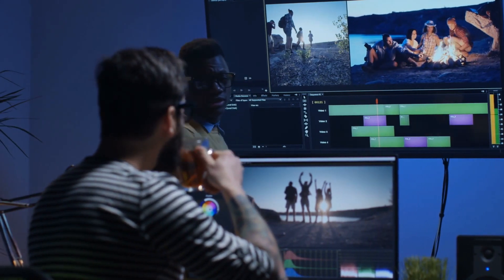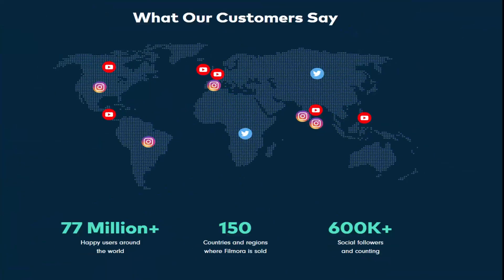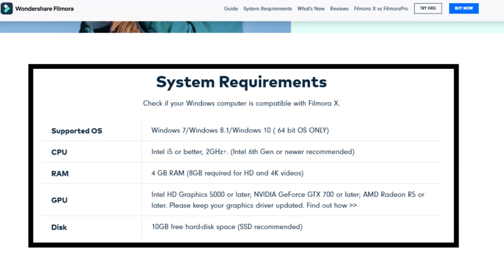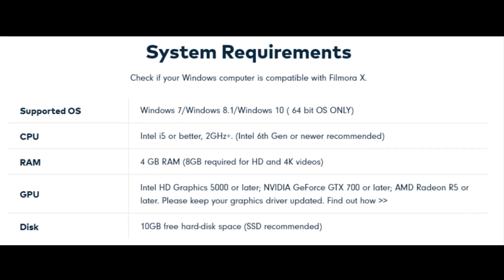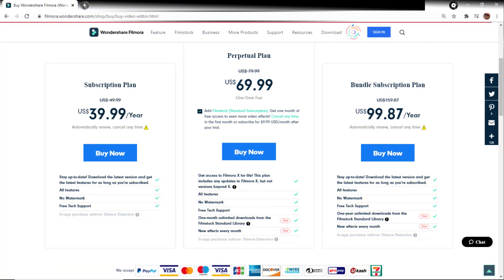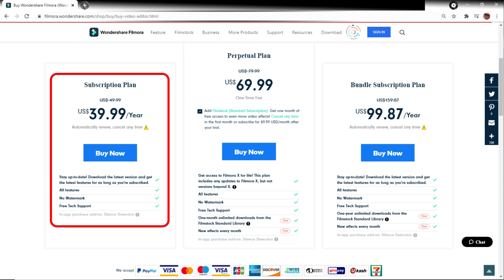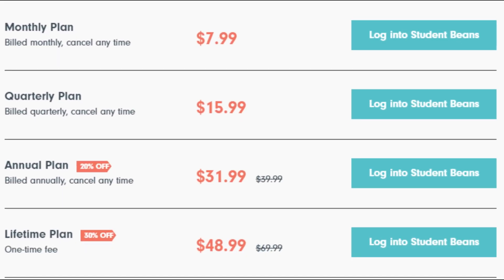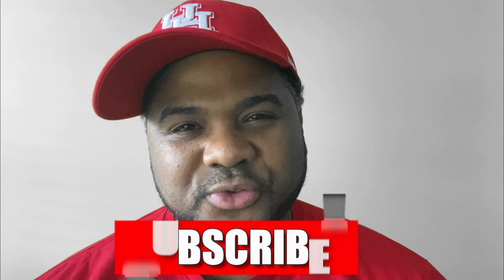Filmora X - Overview in 5 Minutes! // Video Editing Software For Beginners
Discover Filmora X and learn how it can enhance your video editing capabilities. Filmora is used by beginners and intermediate users all around the globe, and FilmoraPro is available for advanced users. Get started with the software that will take you where you want to go!

New video drops EVERY Friday!

Check out my friends over  @Wondershare Filmora Video Editor  for even more amazing Wondershare Filmora content!

#0:00 Intro
#2:02 System Requirements
#2:55 Pricing Options
#4:26 Features
#4:39 Outro